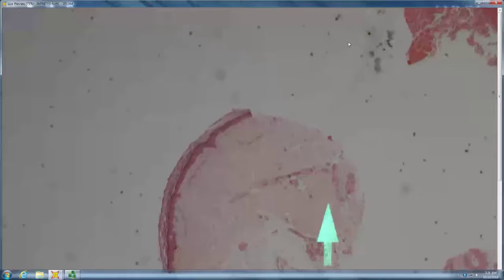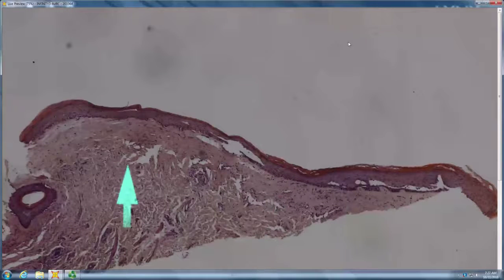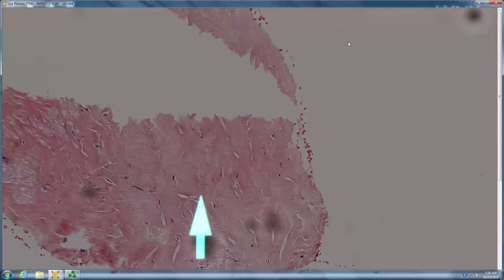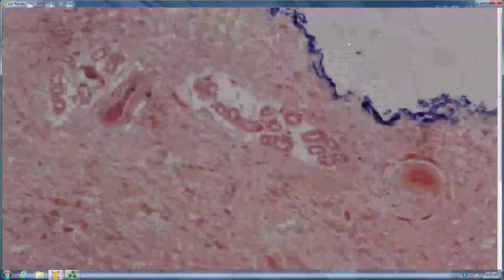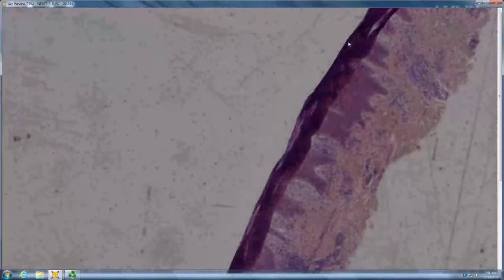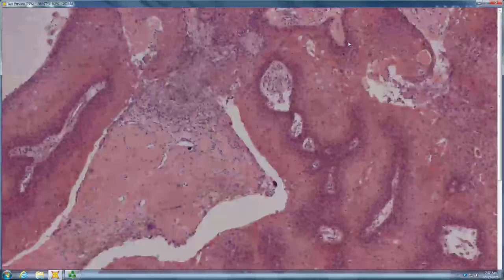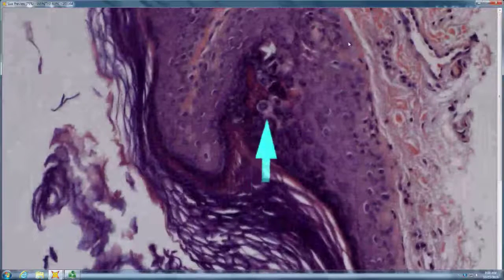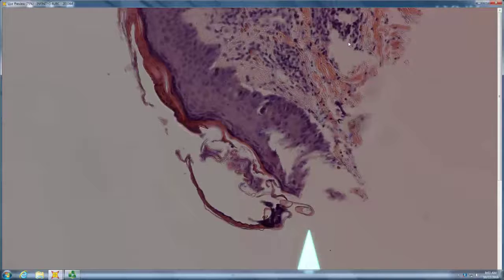Monday October 22 2018 at 7 15 25 AM default a1970357